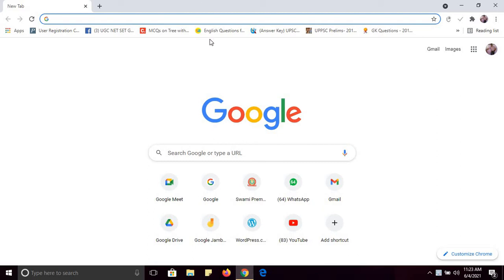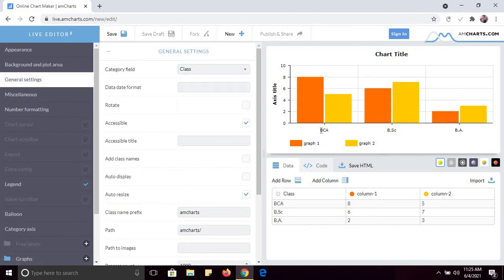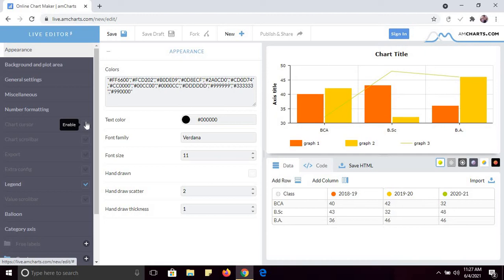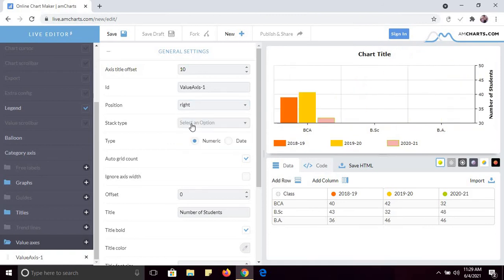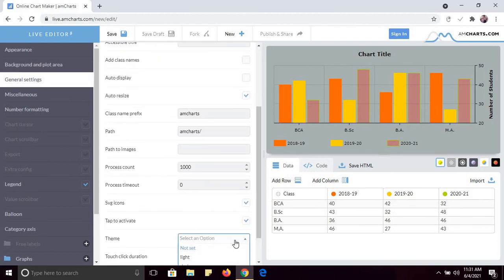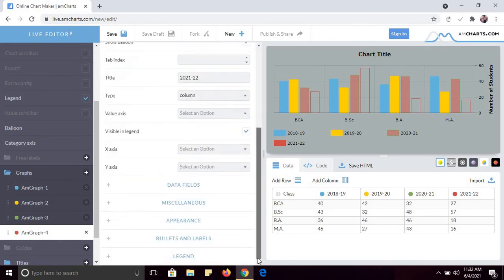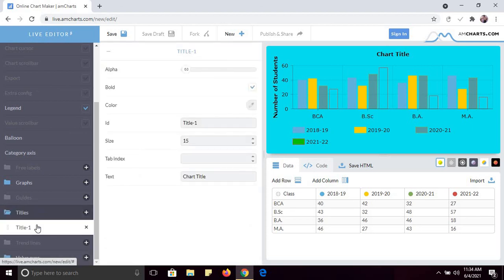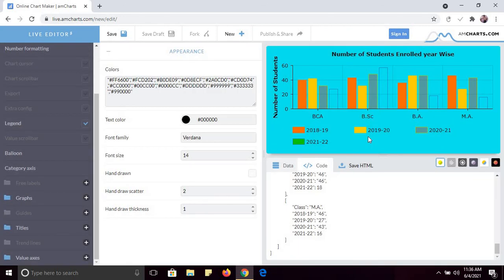Create different type of live Charts easily in few steps | Online Chart Maker | amCharts Demo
Create different type of live Charts easily in just few steps
Online Chart Maker
amCharts Demo
Make chart online
Make your charts online
Live Charts in 5 minutes
amCharts